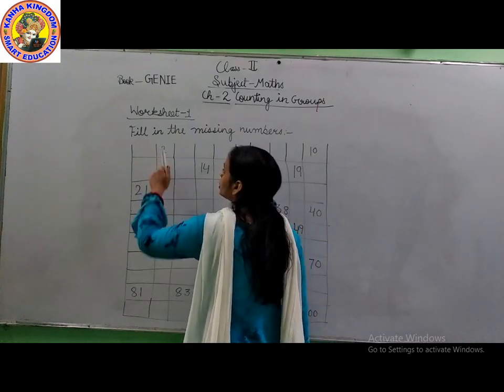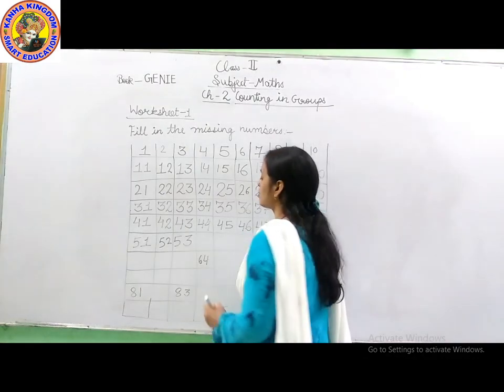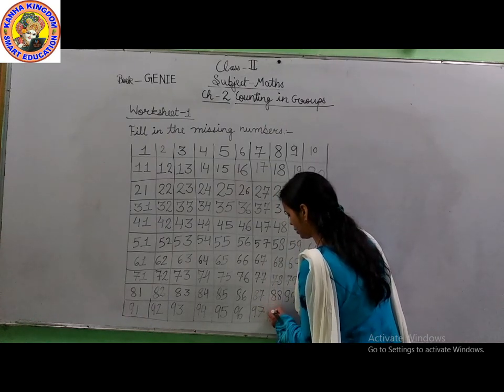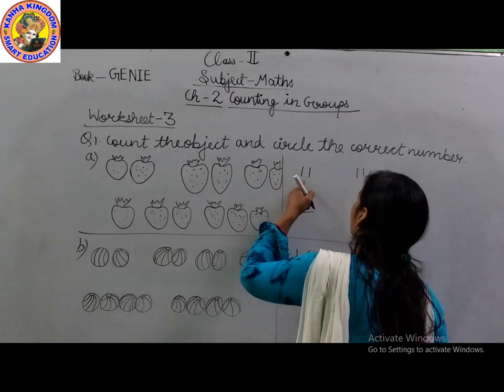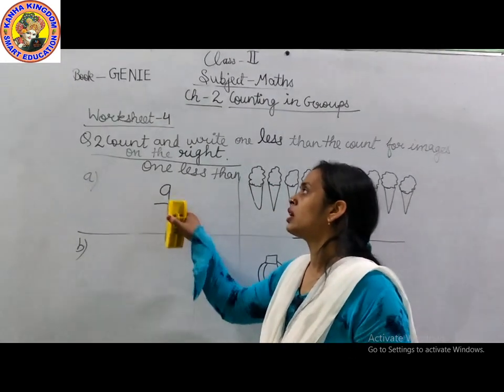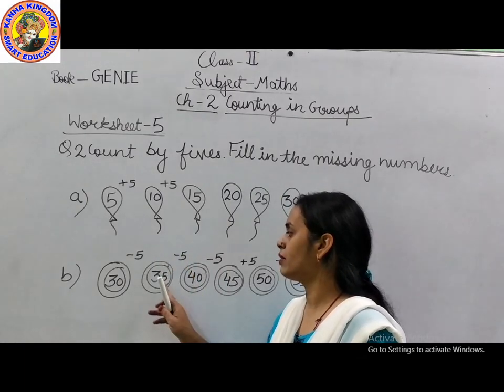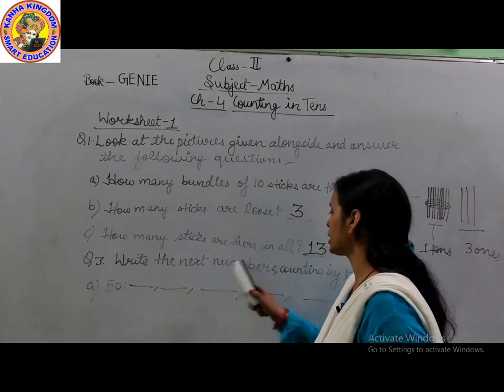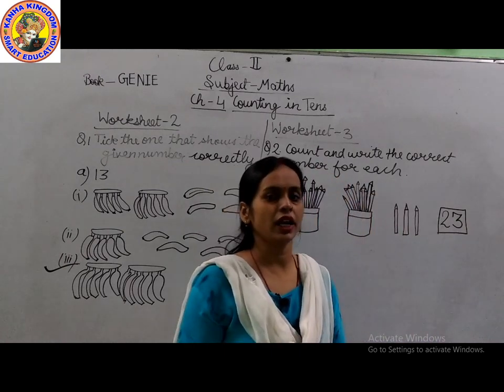MATHS SECOND CH 2,4 OF GENIE